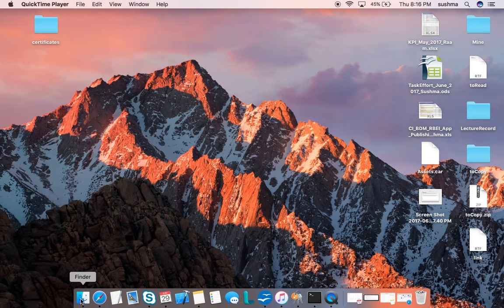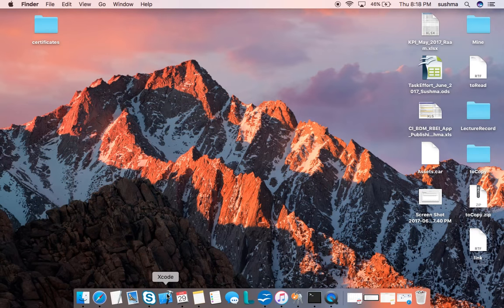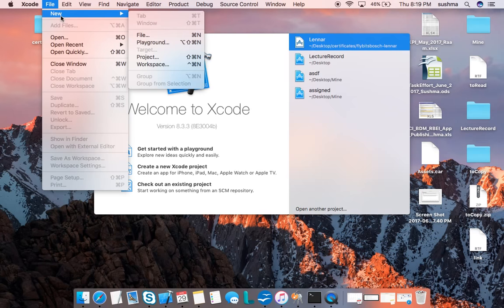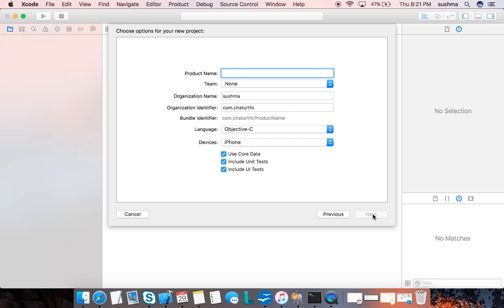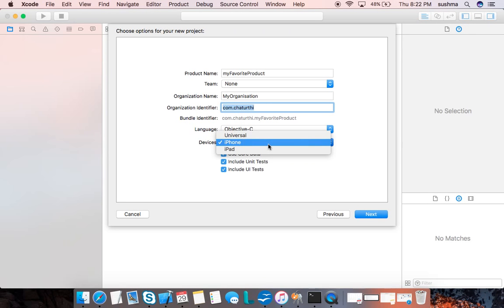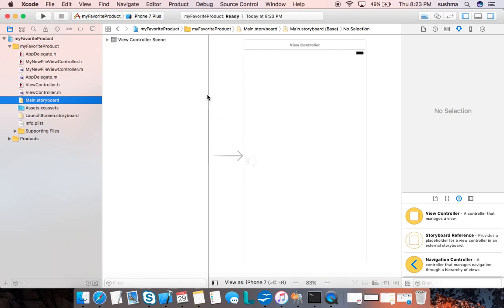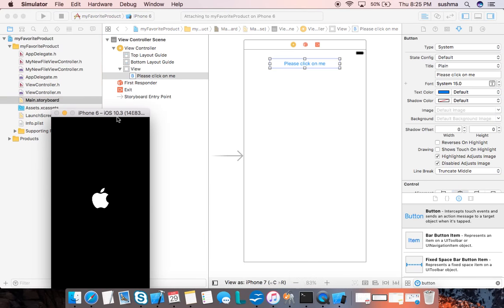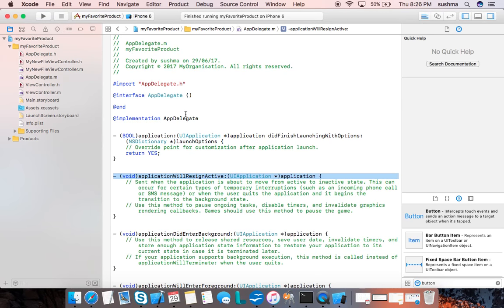Know about Xcode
Get to know what is Xcode. Simple basics of Xcode. Get started with Xcode